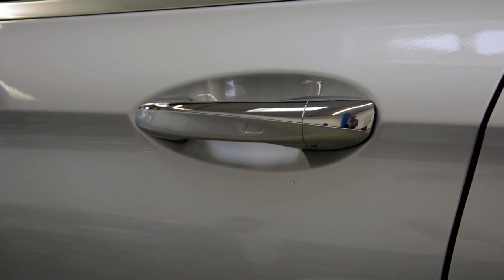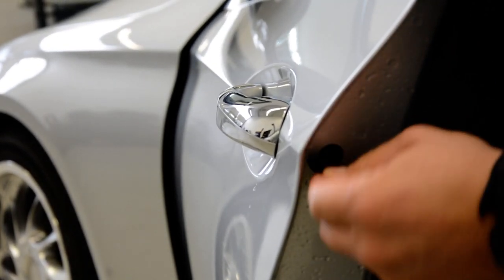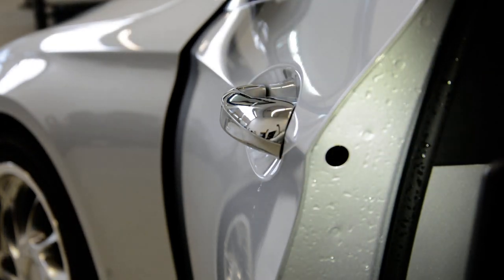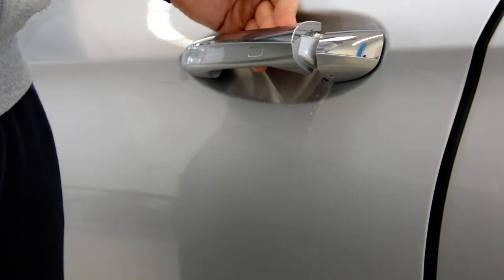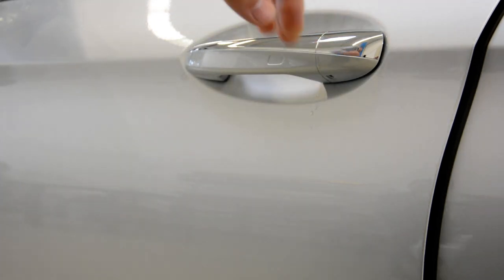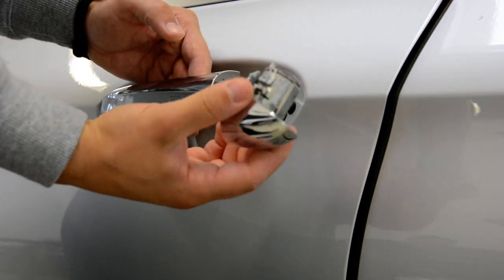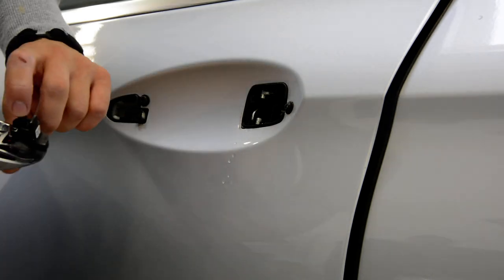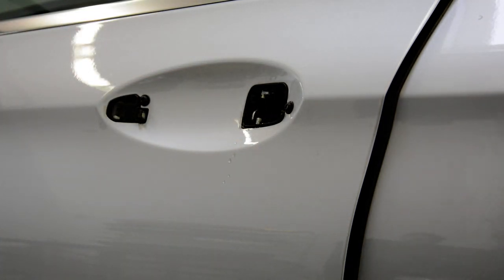Driver Door handle removal Mercedes Benz E Class W213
Here is how to remove the exterior door handle from the driver door  Mercedes E Class 2017
I will make a video for the door handle from the passenger side.
To remove the door handles form the back doors is the same as the front passenger door.

Here is what removal tools i use  :

What camera I use :

I use  a Proxxon  socket set :

Plastic removal tool:
-11 pieces removal tool set (I have bought this one for almost 3 years and I still use it)
-22 pieces removal tool set
-7 pieces ceap removal tool set

Torx:
-Torx Screwdriver Set from T5 to T30

Small Electric Drill Cordless Screwdriver:

Flexible Magnetic Pick Up Tool:

LED Flashlight:

Here are some cheap tools that I use daily in my workshop:

Plastic removal tool:
-11 pieces removal tool set (I have bought this one for almost 3 years and I still use it)
-22 pieces of a removal tool set
-7 pieces of cheap removal tool set

LED Flashlight:

Infrared Thermometer: